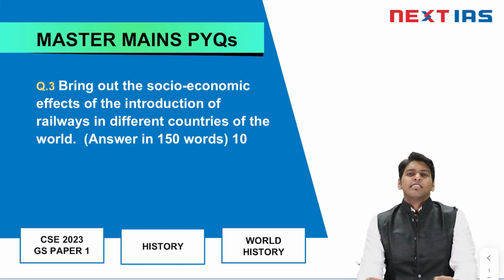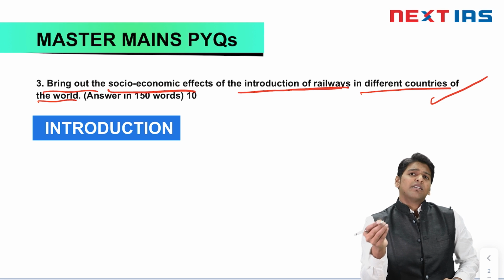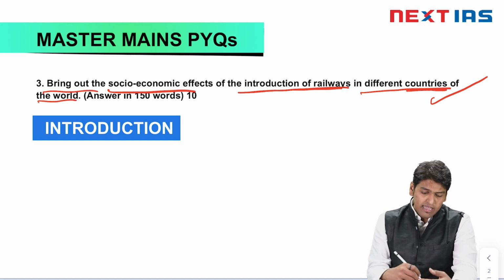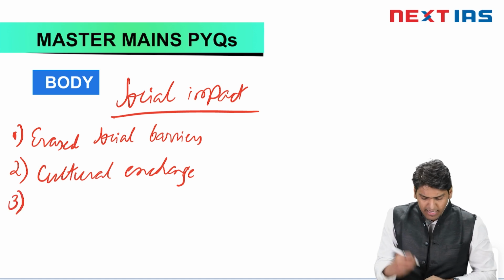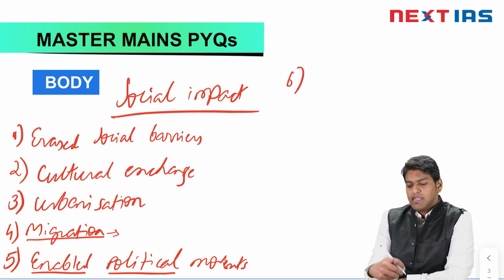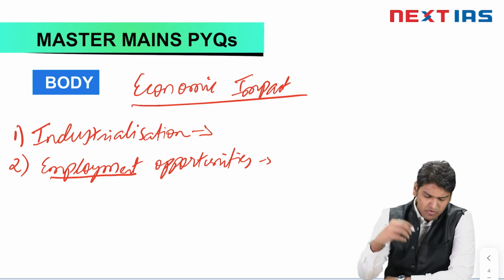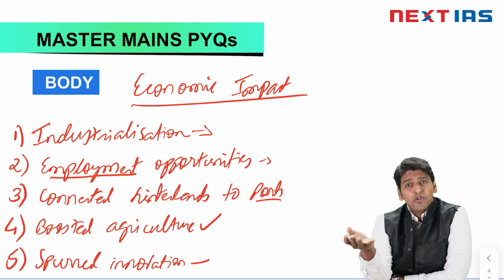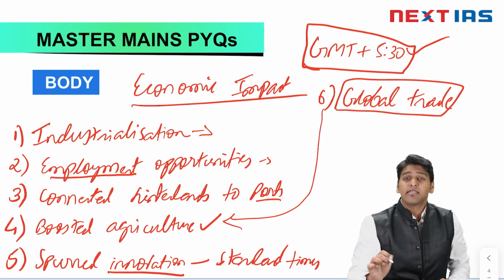#15 Master Mains PYQs | MMPYQ GS Paper 1 History | UPSC Answer Writing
Master Mains PYQ is a groundbreaking initiative from NEXT IAS, designed to empower students in mastering answer writing by tackling previous year's Mains questions.
Solving these PYQs is an essential aspect of a student's preparation, providing them with invaluable insights into the examination's requirements. This initiative encompasses comprehensive resources, such as video explanations for each PYQ, in-depth solutions, and a unique feature of answer evaluations, ensuring a holistic learning experience.
We encourage you to take full advantage of this initiative to enhance your answer writing skills through the practice of PYQs.

🔴 QUESTION - Bring out the socio-economic effects of the introduction of railways in different countries of the world. (Answer in 150 words) 10

🔴 TIMESTAMPS
 00:06 -  Greetings
 00:56 - Introduction
 05:08 - Body
 15:20 - Conclusion
 16:50 - MMPYQD39

Happy Learning!
@NEXT IAS